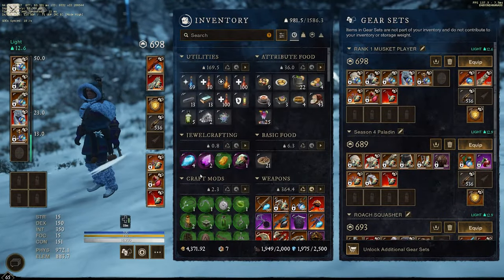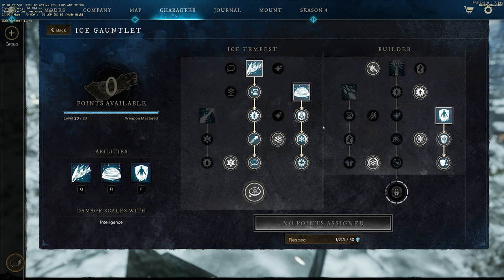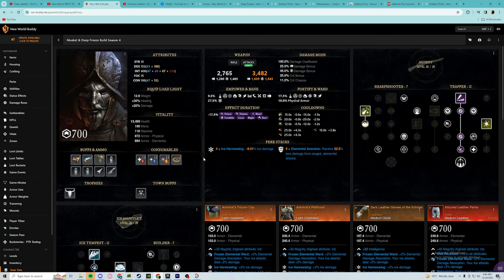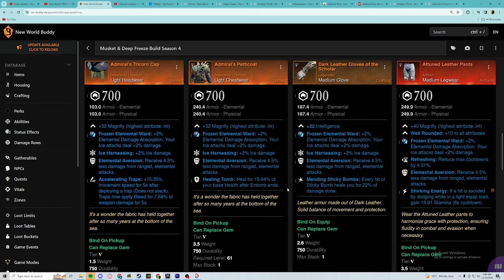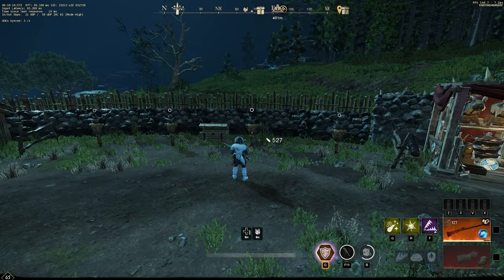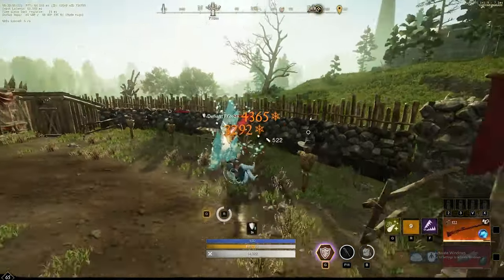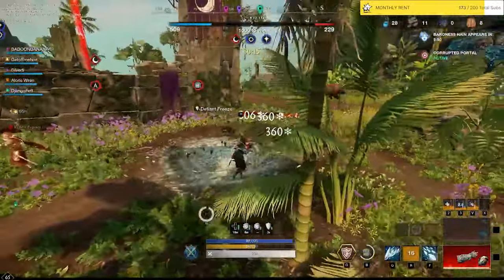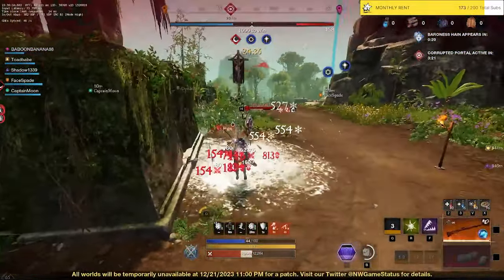New World Aeternum Musket & Ice Gauntlet Build❄️20,000 DAMAGE In 0.01 SECONDS❄️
Deep Freeze & Musket is the NEW ONE SHOT COMBO!
Earn TWITCH DROPS and NEW SKINS by watching me on Twitch!
Musket & Deep Freeze Season 4 Build